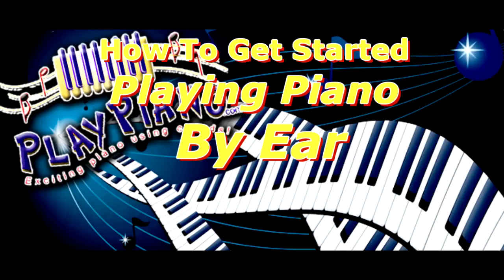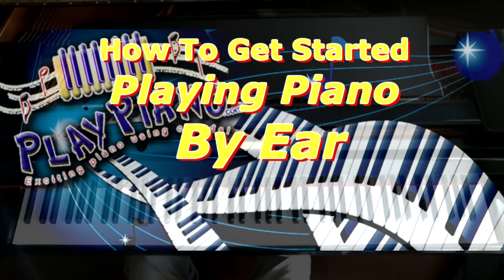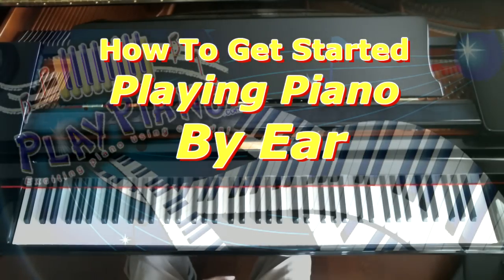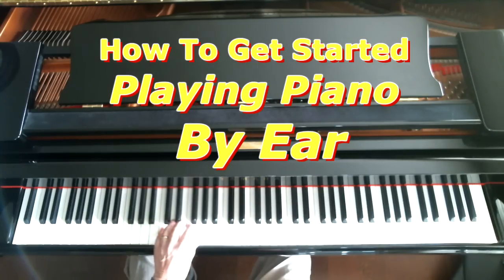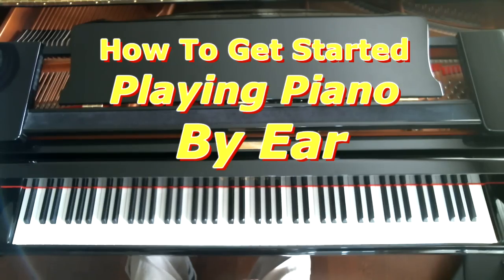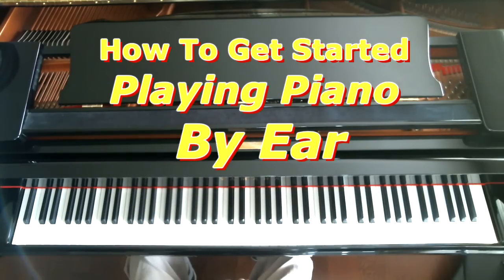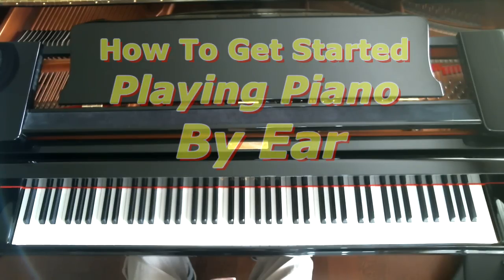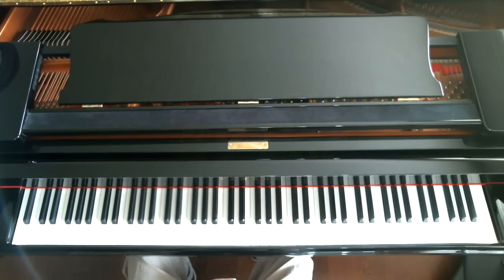How To Get Started Playing Piano By Ear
***For lots more good stuff on piano playing come on over to my and sign up for our free piano tips - "Exciting Piano Chords & Sizzling Chord Progressions!"
You'll learn piano chords galore and how to apply them when you play piano - major chords, minor chords, augmented chords, diminished chords, 6th chords, 7th chords, 9th chords, 11th chords, 13th chords, suspensions, alterations and more. Chords are the "missing link" in most piano lessons and you can learn them all easily. Learn piano playing and music theory at the same time - it will make your progress faster and you will understand music like you never have before.
If you are looking for intense, concentrated instruction for playing hymns and gospel songs, Duane is starting a private membership program for pianists serious about taking their playing to the next level.